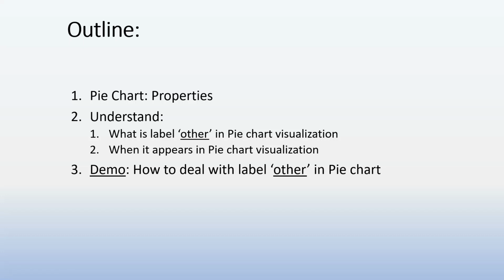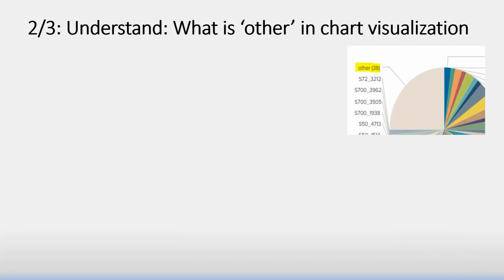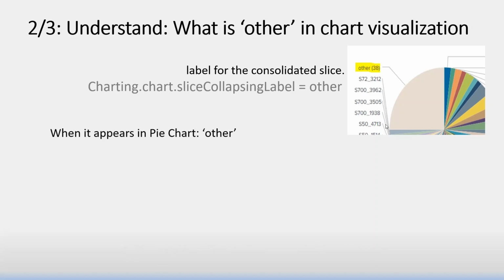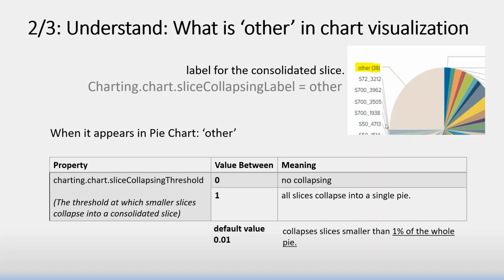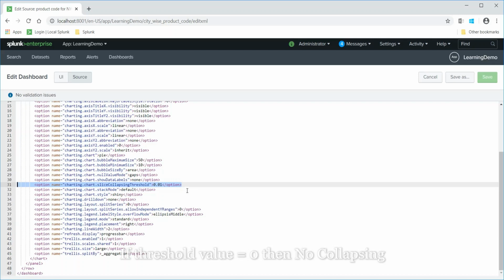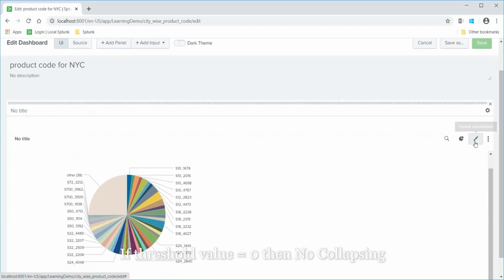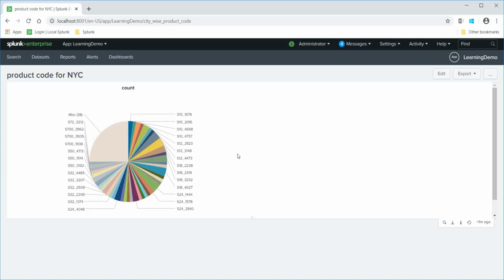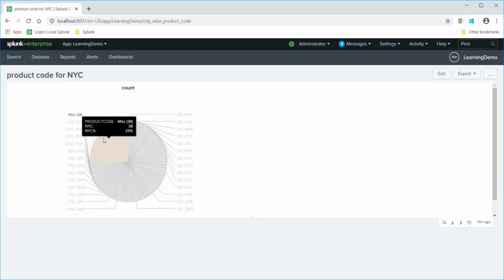Splunk Basics: 'other' in Pie Chart - Part - I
This video explains about 'other' label in Pie chart.
what it is? why it appears and how to deal with it.